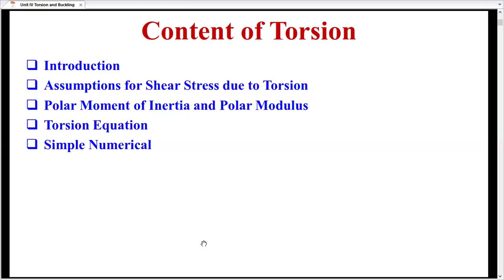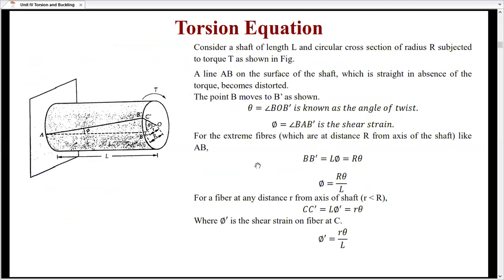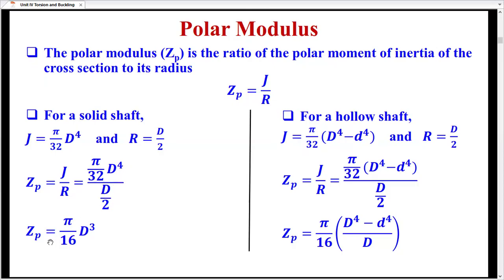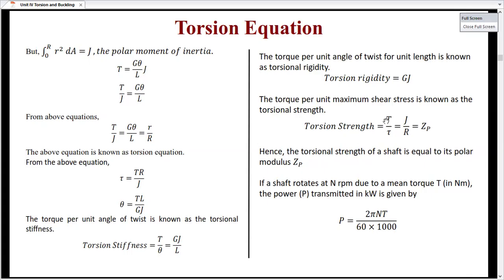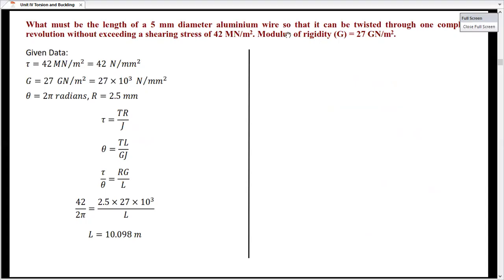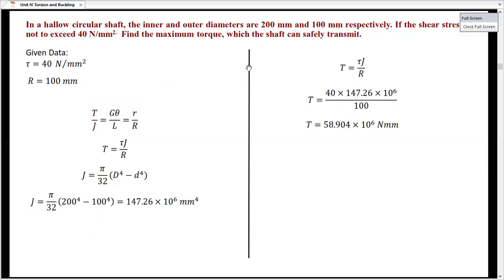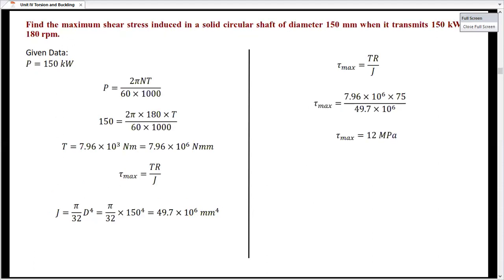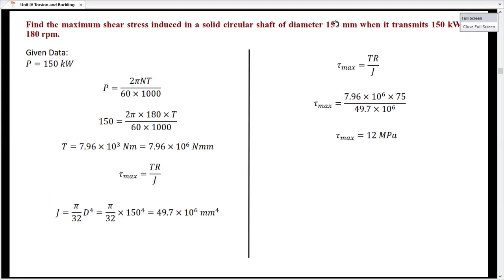Torsion Lecture 1